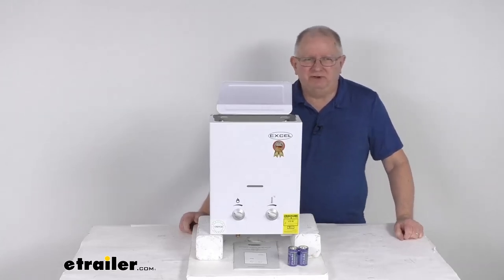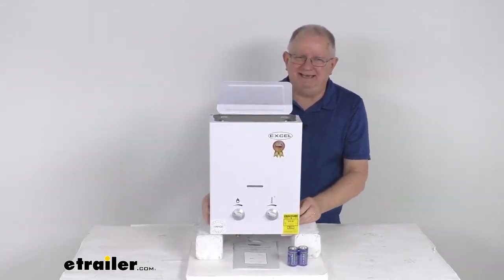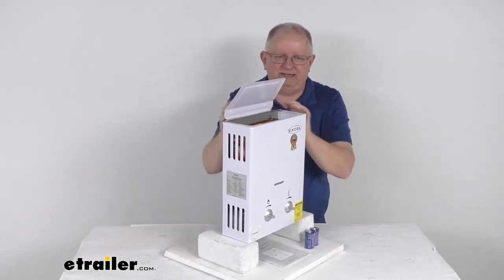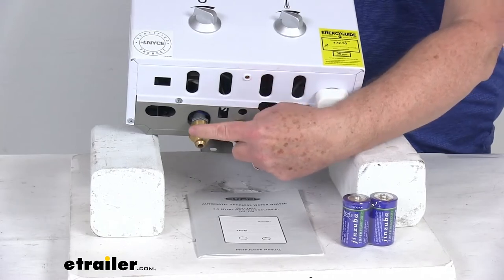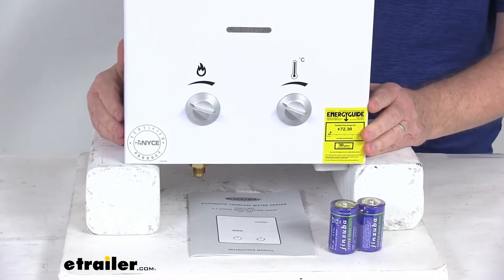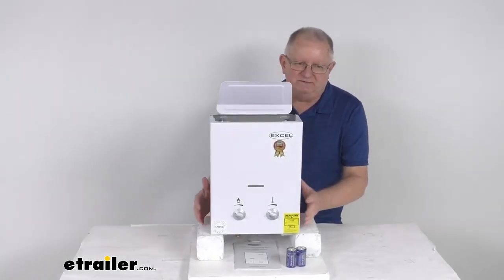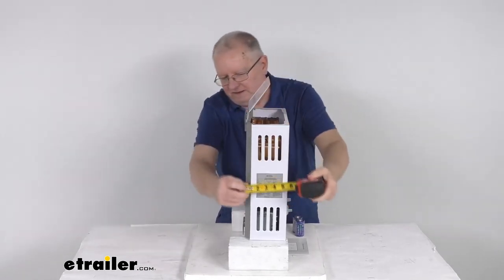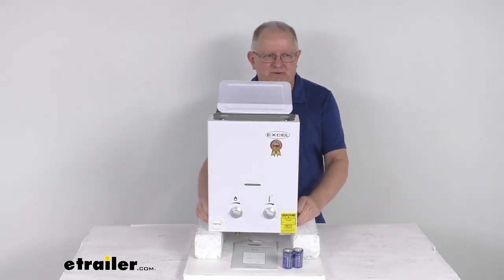etrailer | Feature Breakdown: Excel RV Tankless Water Heater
Hello everybody, this is Jeff at etrailer.com. Today, we're gonna take a look at this Excel RV Tankless, Ventless On-Demand Gas Water Heater, has a 38,000 Btu heating capacity. Now, this will let you never run out of hot water again using this tankless on-demand water heater. This tankless design provides endless hot water on-demand inside your RV. This will produce up to about 96 gallons of hot water flow per hour. It is perfect for RVs, boats, hunting cabins, and even in rural areas.

It is a very nice, compact design, it is vent free, so it requires no duct work, and has an electronic ignition that requires no standing pilot, which will save you up to about 25% in gas consumption. The efficient gas power keeps the hot water flowing when you're off the grid, and it'll only heat the water when you turn on the faucet or the shower. It does use a pure copper, oxygen-free heat exchange right here up the top. If I tilt that, you can see on the inside, there's your exchanger. This will conduct and transfer heat fast and efficiently.

The deflector up here you can see, it is a removable exhaust deflector louver, prevents any condensation on your walls from the exchanger. If you don't want it on there, you can just pop it right off just like that. If you wanna put it back on, it'll just snap right into place. Now, this is compact and lightweight unit, it's very easy to install, it only weighs about 11 pounds. It does use existing gas and plumbing lines, and I do wanna show you those connections.

If we zoom in, if you look at the bottom right here, you can see starting over here, it'll start with the 1/2 inch NPT cold inlet connection right here, right next to that will be the 1/2 inch NPT hot outlet, hot water outlet, and then over here is the gas inlet, it is also a 1/2 inch NPT, but if you noticed, it does come with the 3/8 inch female flare nut fitting on it. Now, the mounting hardware to install this is not included, you would have to supply that. If you noticed, comes with these two D-sized batteries, and what those are used for is they'll ignite the electronic spark module, and where they go is right over down here if you noticed. If you just turn this, flip this down, there's your two spots for the two D-sized batteries to slide up into. Once you slide them up, you just turn it to lock it into place.

This does use a low pressure startup technology, which allows the unit to deliver hot water no matter the water pressure. It is propane-fueled water heater, it'll start up with only two psi of pressure. The two knobs on the front here if you noticed, one over here and one over here, those one on the left right here, that is your gas flow, so as you turn this clockwise, it'll increase the gas flow. One here on the right, that is your water flow, if you turn this clockwise, it'll decrease the water flow, which will increase the water temperature. Now, they do use internal safety components to protect you, your family, and your RV. Uses ODS technology, which will not allow the unit to operate unless the living space is properly ventilated with the adequate oxygen levels. We're gonna zoom back out here. Give you a few specs on this, we're gonna measure, give you some overall dimensions. The width of it from one side to the other, we got our tape measure out, one side to the other is gonna be right at 11 1/4 inches wide, overall height of the body from the bottom to the very top here, gonna be right at 14 1/2 inches tall. Now, that louver will add some height on it, and it is at an angle, so it's gonna add you about 4 1/2 inches tall, it'll add to that. And the depth of it, and we're gonna measure from the very back to very front of the body, so that's gonna give you about 5 1/4 inches, and then the knobs do even stick out about 7/8 of an inch, so that'll add on about 7/8 more if you're gonna include the knob measurement. Now, the operating water flow on this is 1.6 gallons per minute of hot water per minute, so that's where you get your 96 gallons per hour, heating capacity again is 38,000 Btu, the heat source is LP gas, and we mentioned the weight, only 11 pounds. But that should do it for the review on Excel RV Tankless, Ventless On-Demand Gas Water Heater with the 38,000 Btu heating capacity..